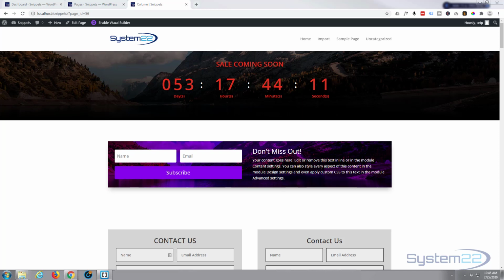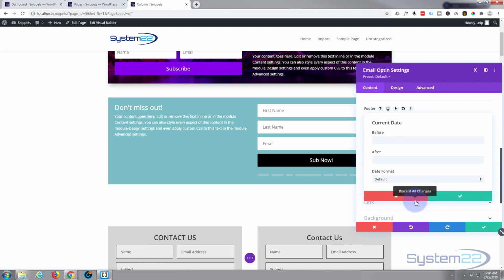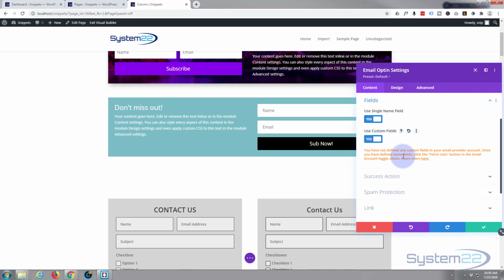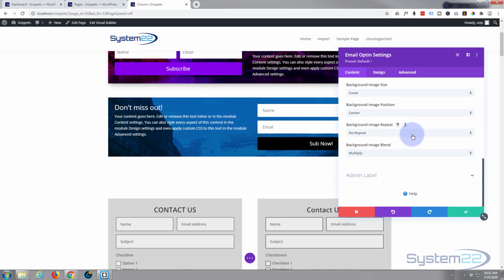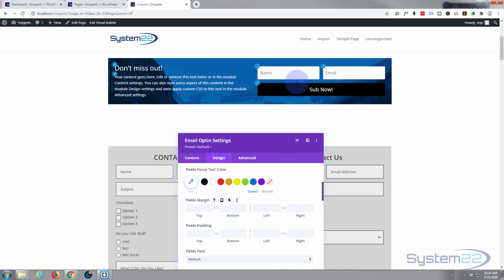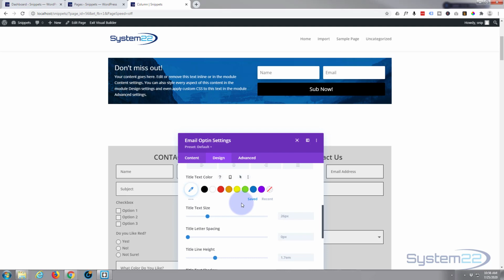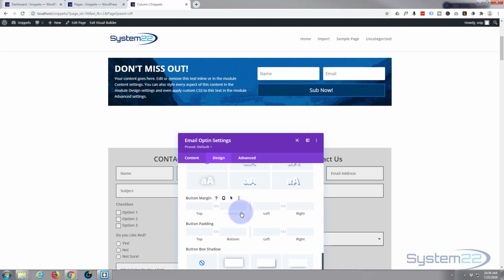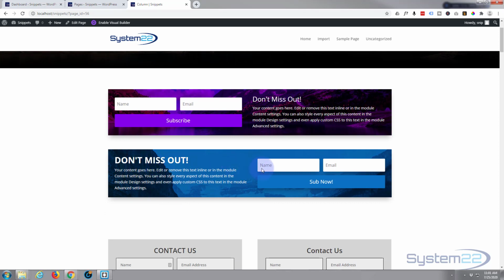Divi 4 Email Optin Form 👈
Divi 4 Email Optin Form. The Divi theme from elegant themes is absolutely awesome. Whenever I have a WordPress build, it's my go-to theme every time. I have built many, many sites with the Divi theme and it just keeps on getting better. Elegant themes keeps adding features, and tools to increase your productivity, as well as ease of use and site load speed. So if you are building a WordPress site I recommend you give it a try. You will not be disappointed!